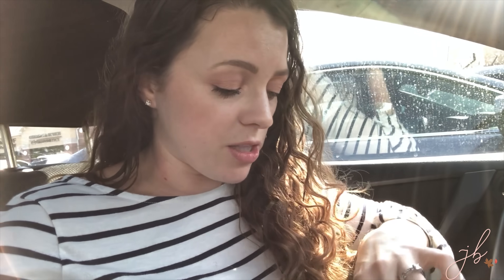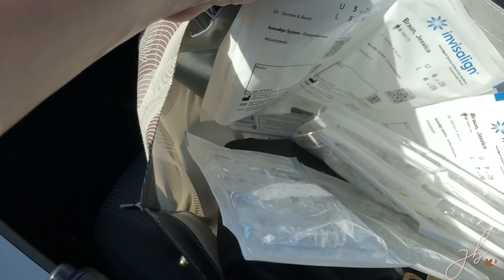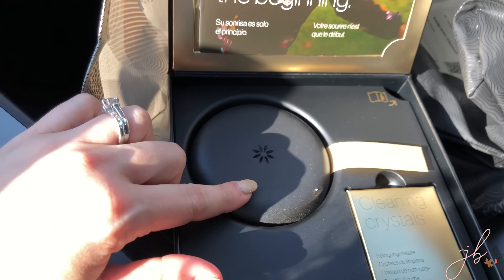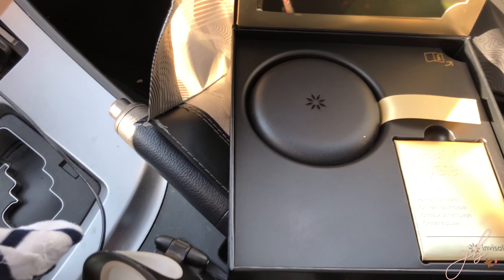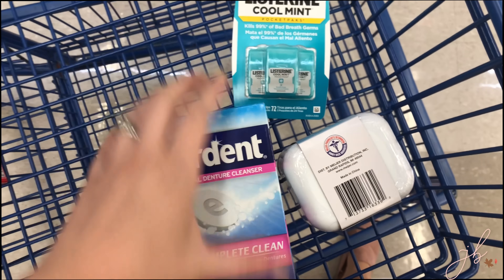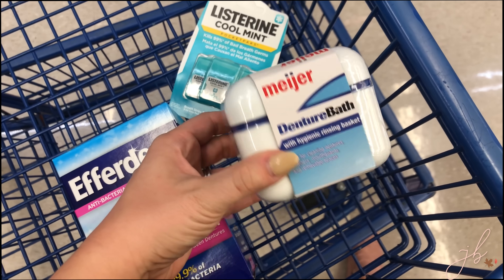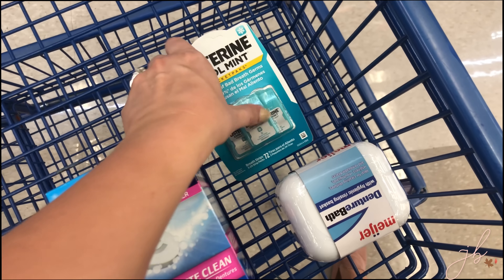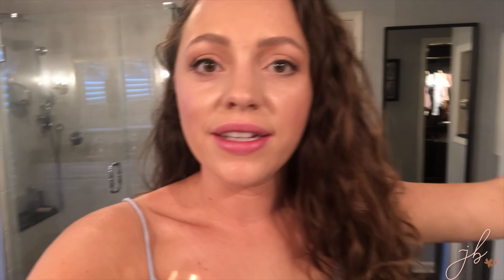INVISALIGN PROCESS // What it's REALLY like + my sneaky tips!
My invisalign process review & vlog for what to expect + my tips and product recommendations! The consultation process, the attachments/nodules, the aligner trays, lisp, how much it cost/is it worth it, the pain & how I sneak around drinking coffee/wine, etc. I will eventually share before and after pics TIMESTAMPS + LINKS FOR STUFF BELOW!

PRODUCTS I RECOMMEND IF YOU'RE GETTING INVISALIGN:

⊛ Reusable straws that collapse to be portable (in your purse/pocket/car)
⊛ Denture Bath like this one
⊛ Efferdent Tablets
⊛ Soft Toothbrushes to clean the trays
⊛ Flossing Sticks for on-the-go
⊛ More than one retainer case
(I keep one in my car, one in my purse, one in various bathrooms!)

0:01 - Consultation Day - What to Expect
1:50 - Price + Fast Track vs. Original Invisalign Program
4:56 - Day 1 - Getting The Attachments & Invisalign Put in!
8:13 - What they give you when you go home / SWAG bag lol
8:34 - What to buy at the store for your Invisalign
8:47 - Lisp progress, Day 3 updates
12:25 - Switching to the next tray - yikes!
13:40 - Week 3 update - how I’m dealing with eating, coffee, etc.